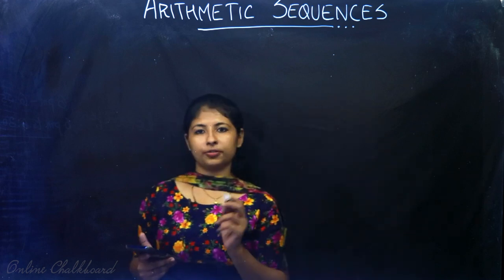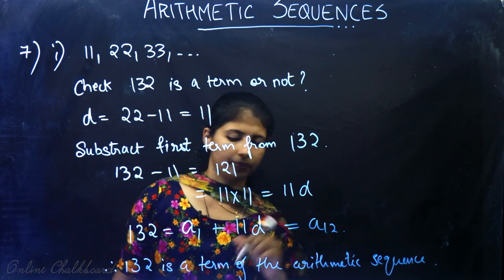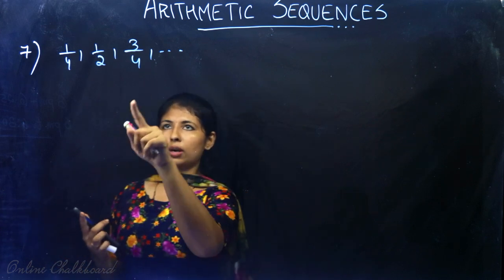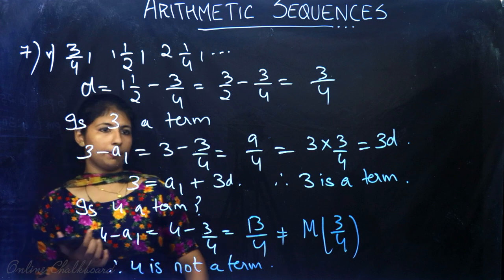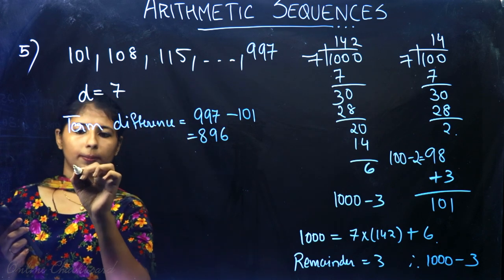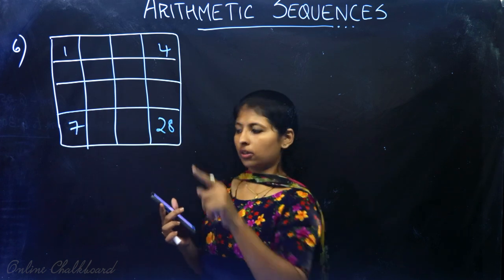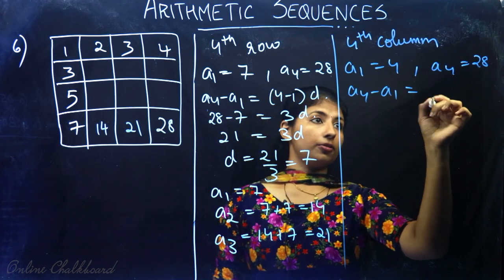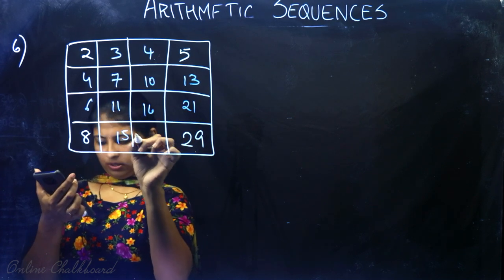Class 10 | MATHS | Chapter 1 - ARITHMETIC SEQUENCES - Part 7 | Kite Victers - SCERT KERALA | DANIYA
Class 10 | Mathematics | Chapter 1 - ARITHMETIC SEQUENCES - Part 7 | Kite Victers - SCERT KERALA | Daniya Treesa Thomas - Online Chalkboard..

Class 7 | Chapter 8 | Drawing Triangles
Play List :-
Class 7 | Chapter 9 | RATIO
Play List :-

Online Chalkboard